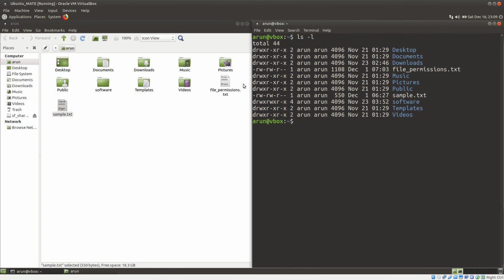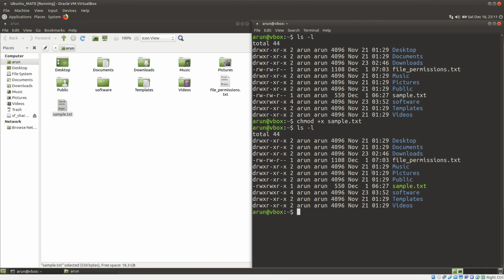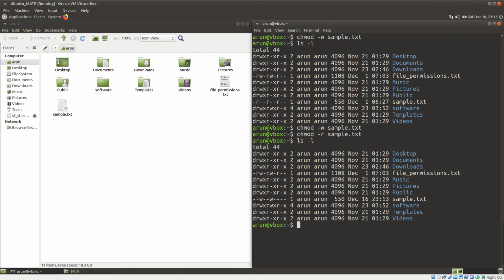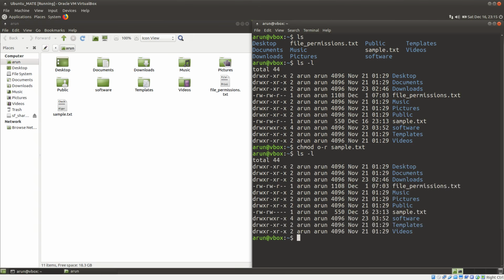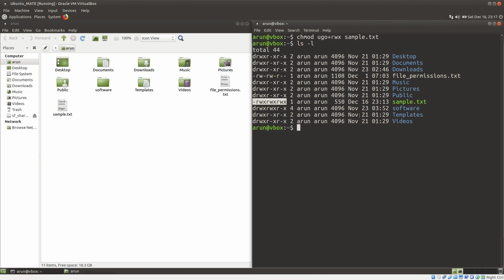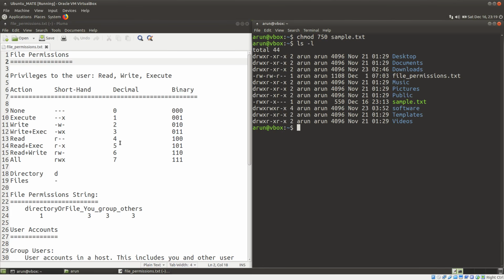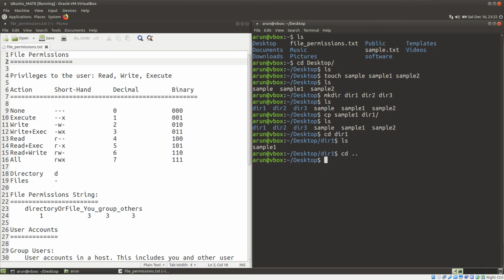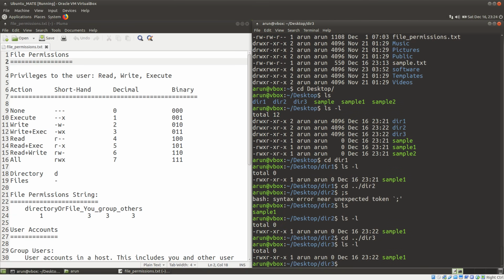Linux and Shell Tutorials : 012 : Change File Permissions - chmod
Follow me in Facebook and twitter:

Twitter Dropbox link does not work!